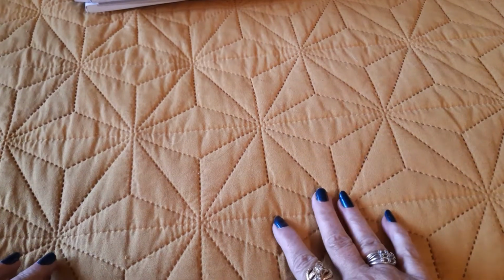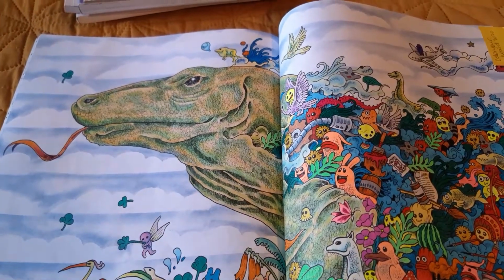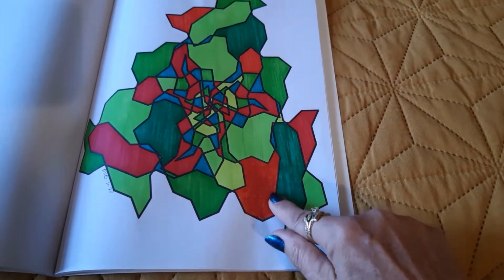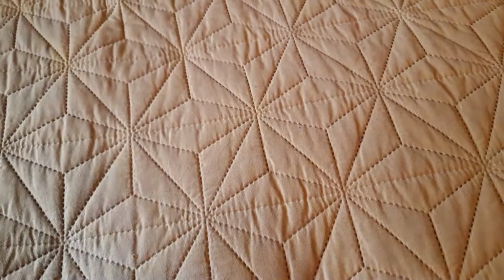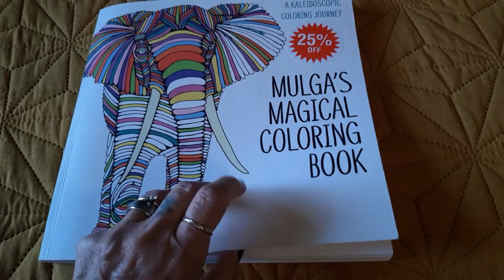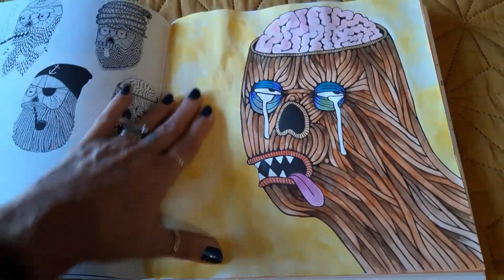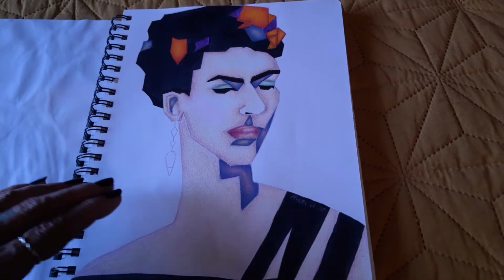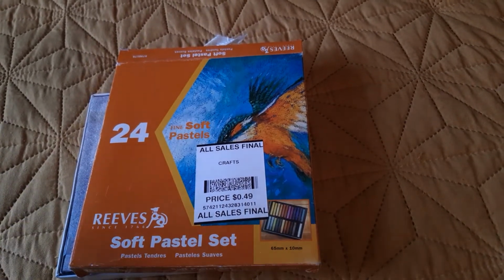[Adult Coloring] What I colored in November 2020